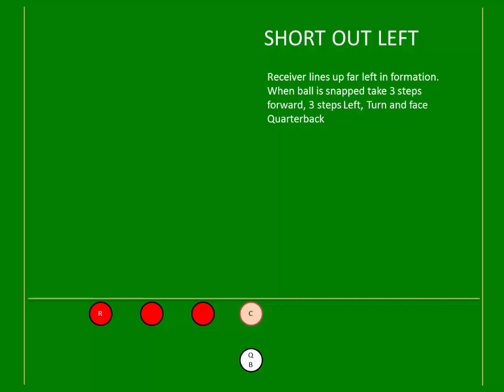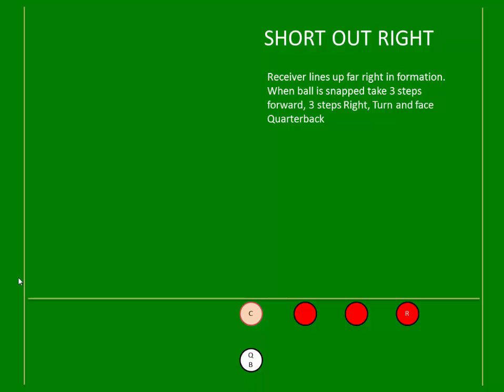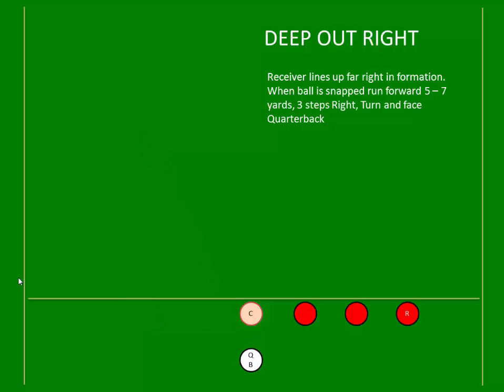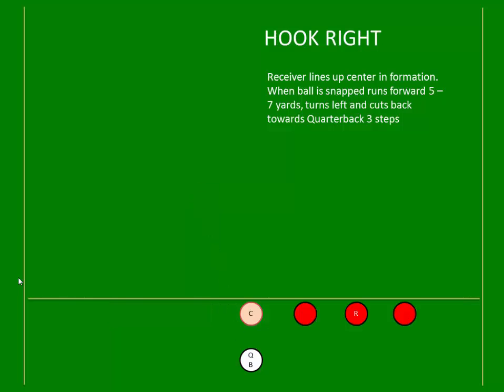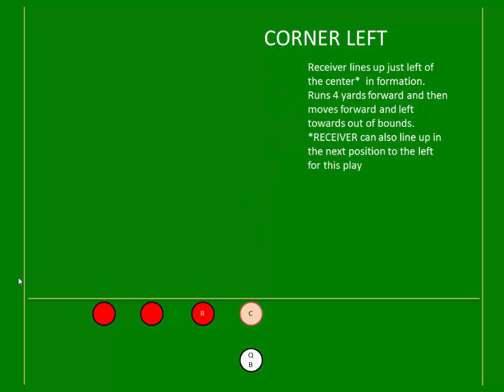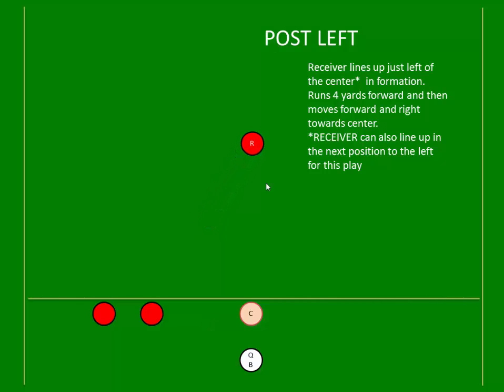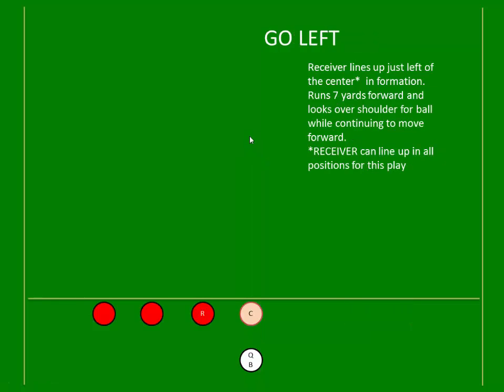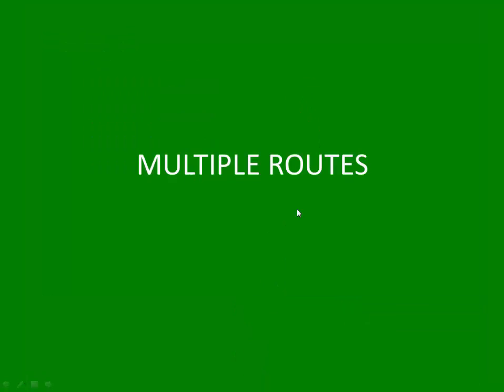Individual Offensive Routes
Practice as much as possible before Monday